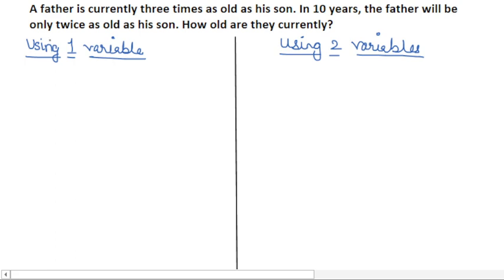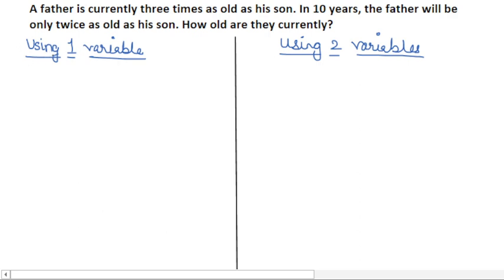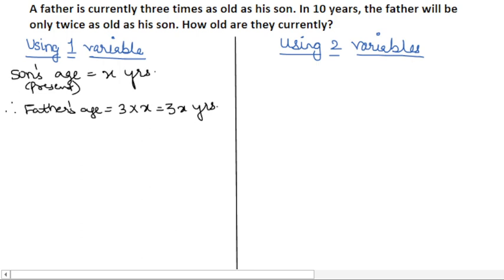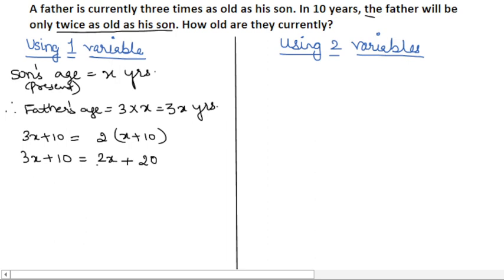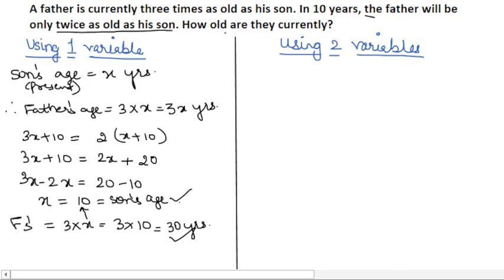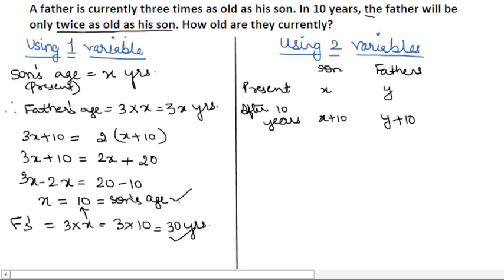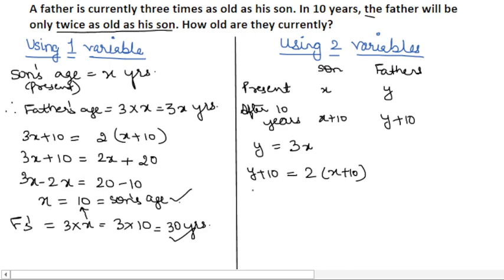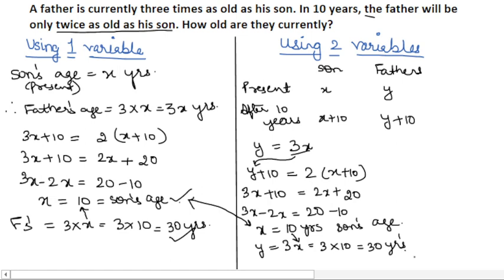Application of Linear and Simultaneous Equations|Word Problems|Algebra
Demonstration of how a word problem can be solved using one as well as two variables